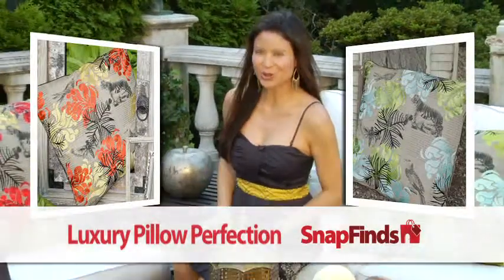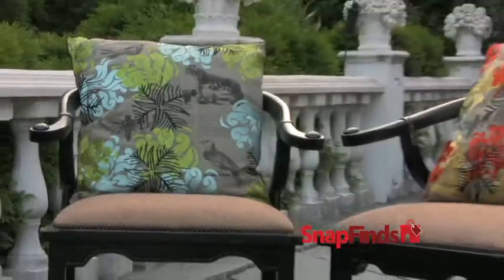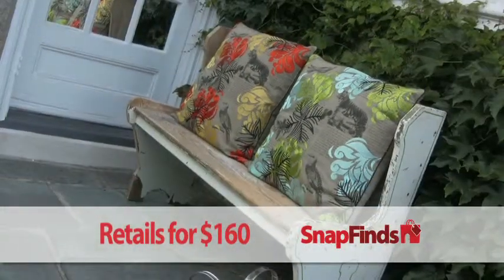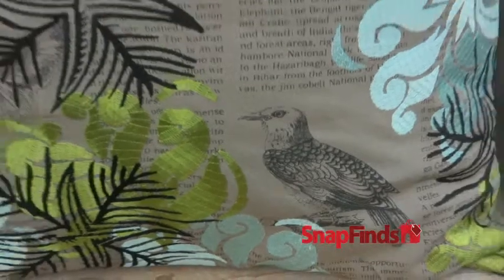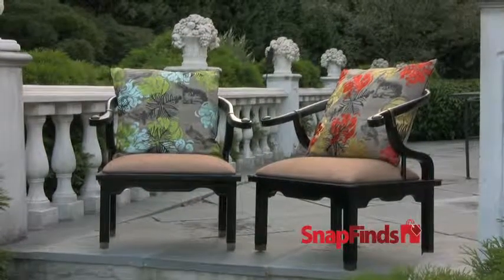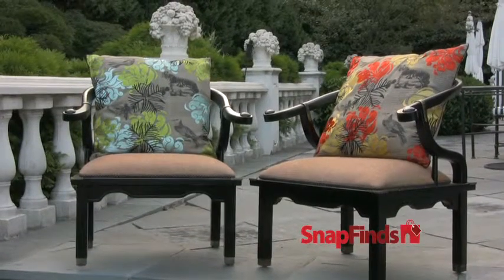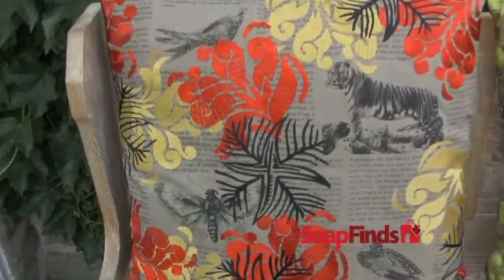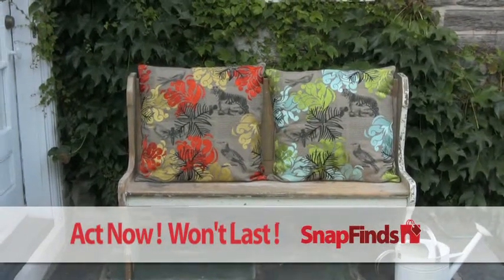Creative Coop Pillows Final